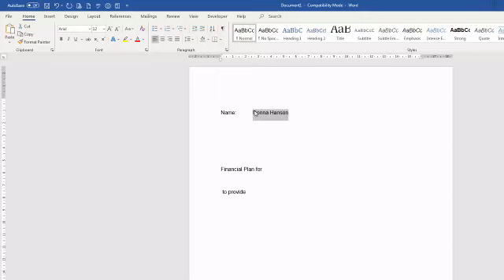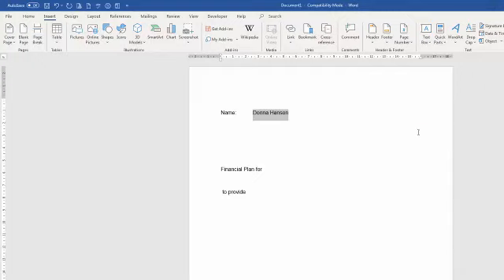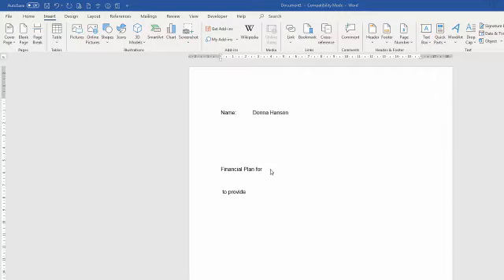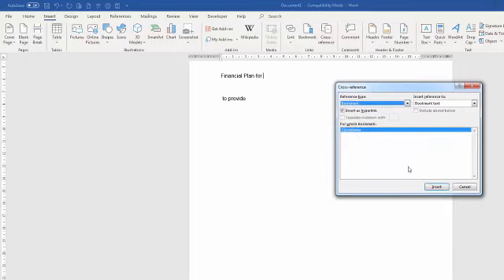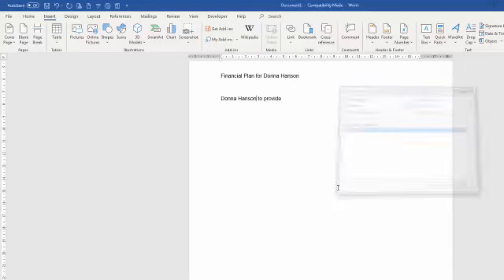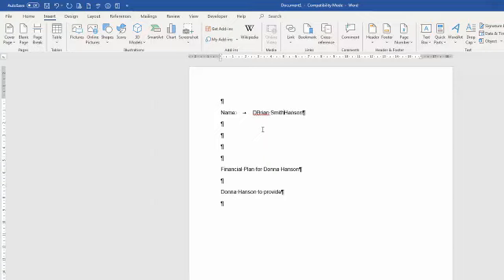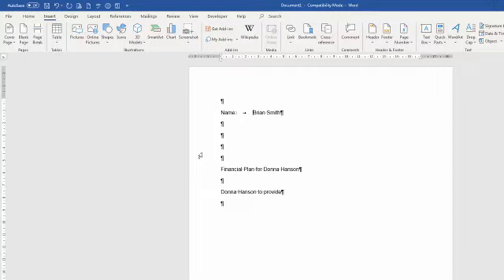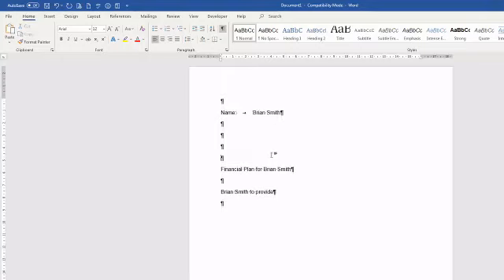Populating Text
How to automatically insert text in multiple parts of a Word document.

As a corporate workplace trainer, I am often asked how to insert the same text in multiple parts of a document.

So often we create a document inserting a piece of text, only to find we have to type it in again somewhere else.  Wouldn’t it be so much easier if you typed it in in ONE place and it automatically populated elsewhere???

Like this tip?  Take a look at my short course on How to Create Professional Documents in Microsoft Word.

1. FREE 5 Microsoft Excel Tips Mini eCourse
2. Self-Study Data Analysis with Microsoft Excel Simplified Course
3. Join my Productivity Academy – access to 10+ of my online courses and a monthly group Zoom coaching/training call for $67 per month
4.
5. Enquire about a presentation or training session for your team: Book a Discovery call